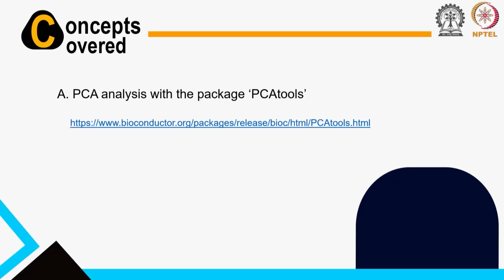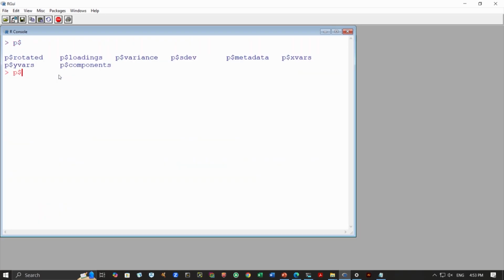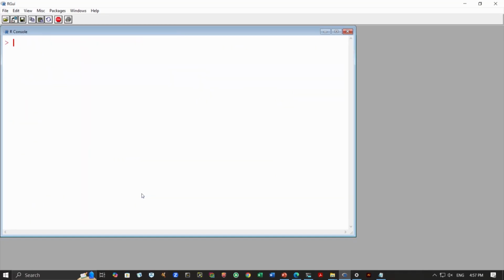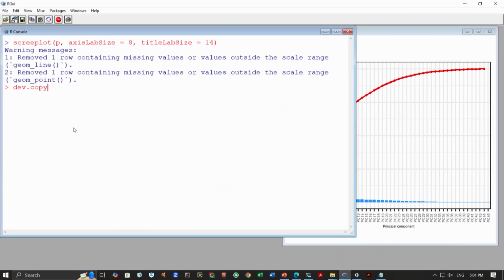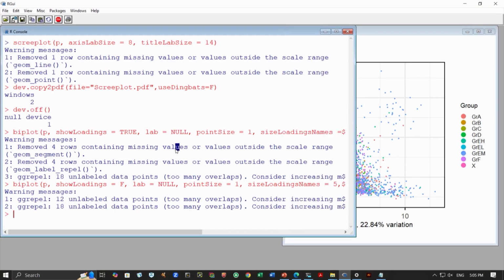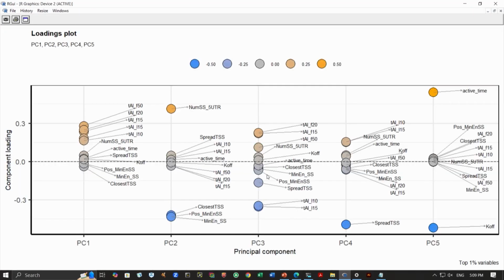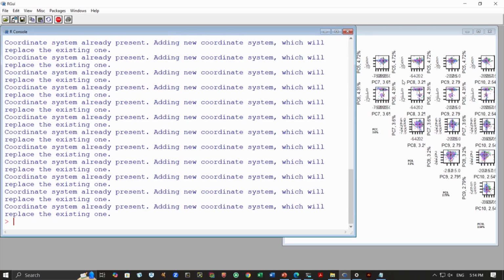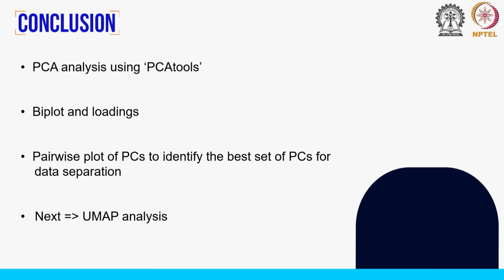Lecture 34: PCA analysis using ‘PCAtools’